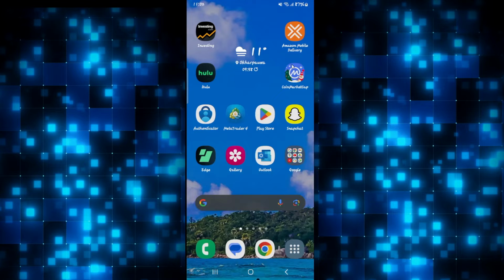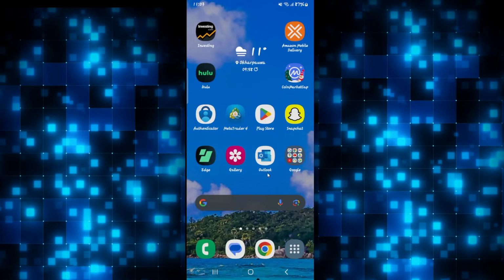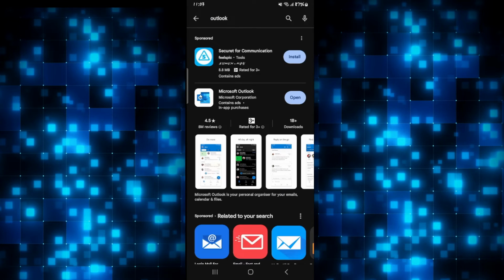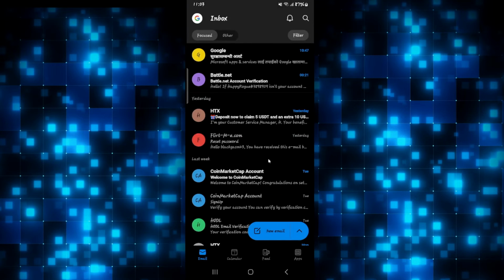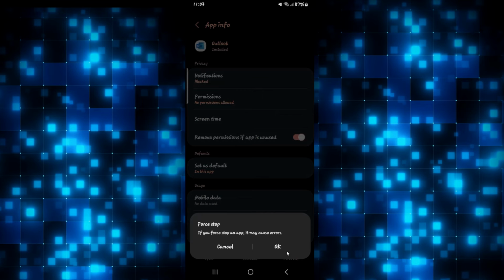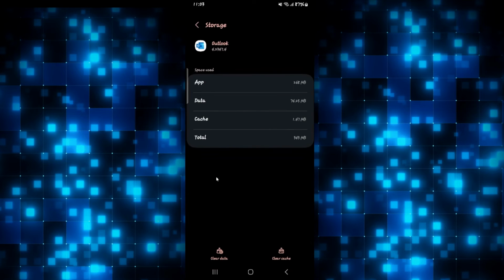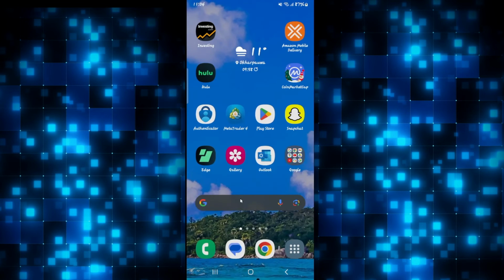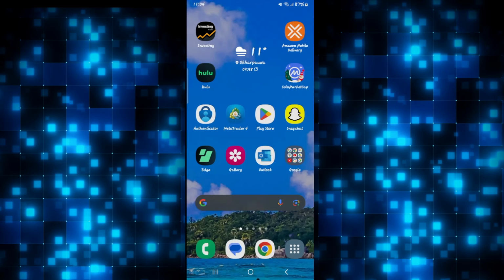How to Fix Hotmail App Not Working Issue 2024?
"Experiencing issues with your Hotmail app? Don't worry, we've got you covered! 🔍 In this tutorial, discover effective solutions to fix Hotmail app not working glitches on your mobile device. From troubleshooting common problems to ensuring your settings are on point, we'll guide you through the steps to get your Hotmail app back in action. 📧🔧 Hotmail AppNotWorking TechFix"